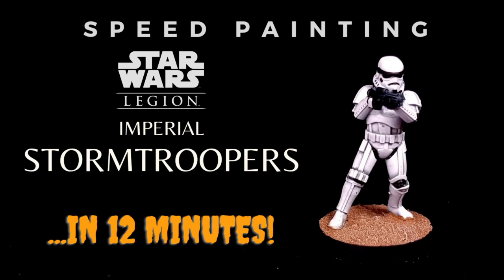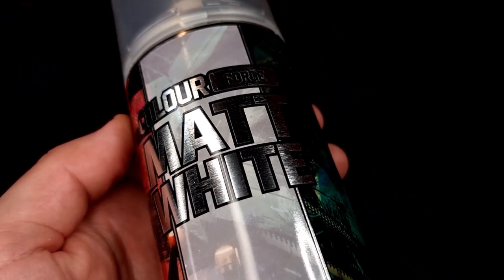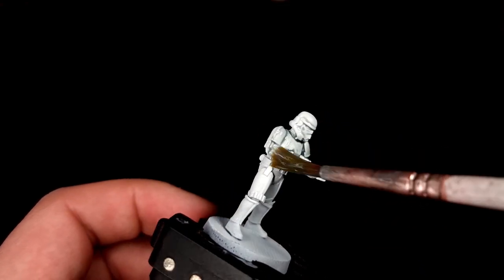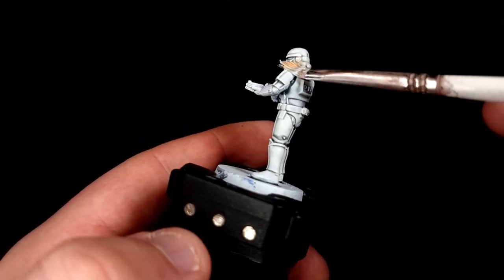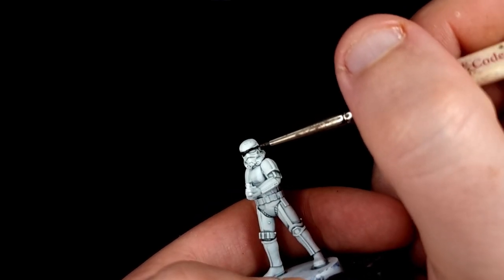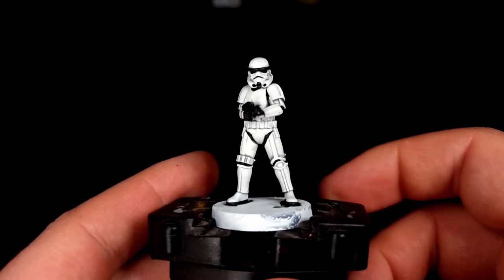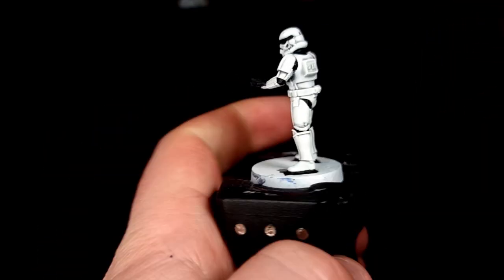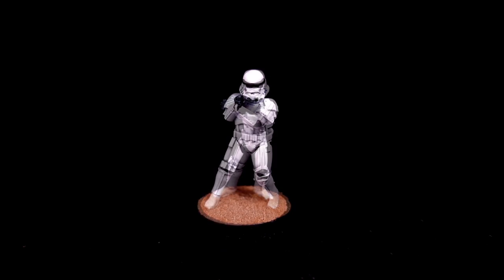Speed Painting: Imperial Stormtroopers (In 12 Minutes)